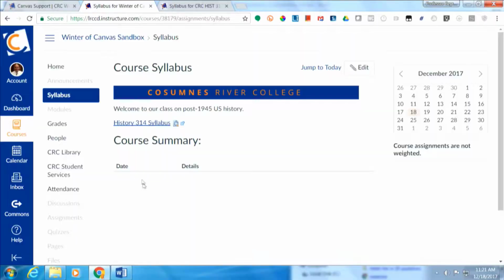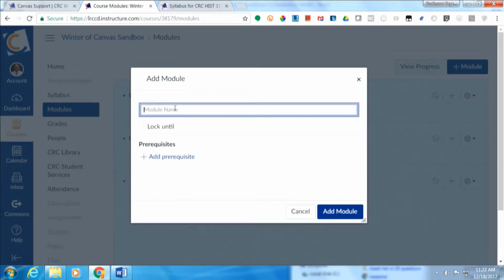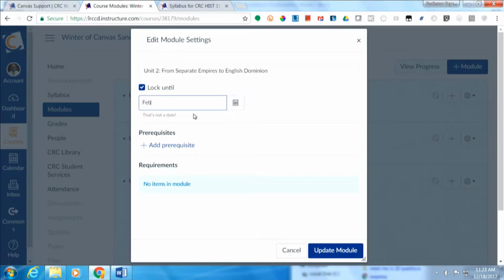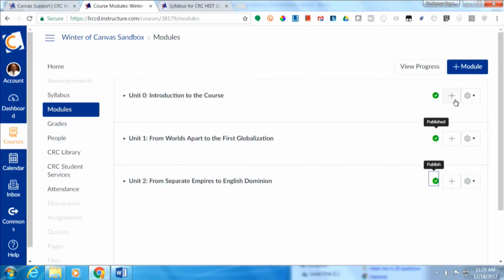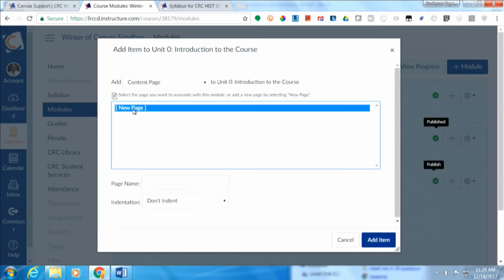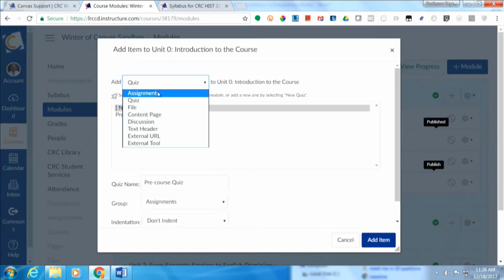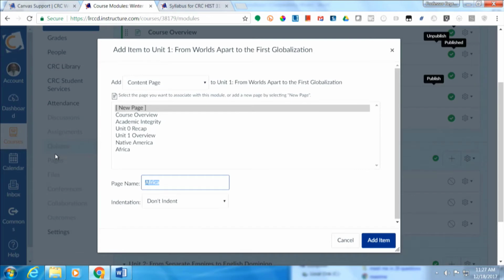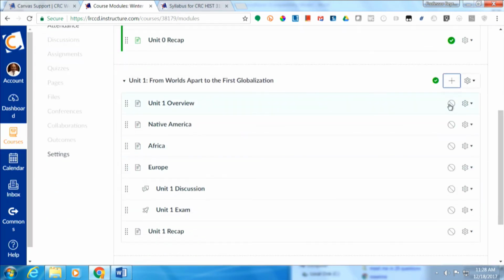Canvas at CRC - Module Creation and Contents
This video shows how how create Modules in Canvas and includes an overview of what they can contain.